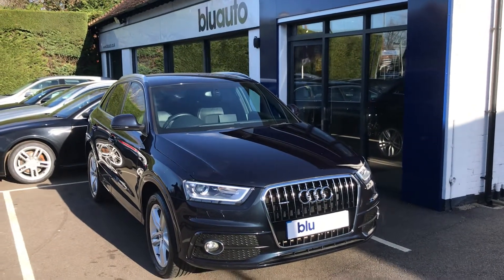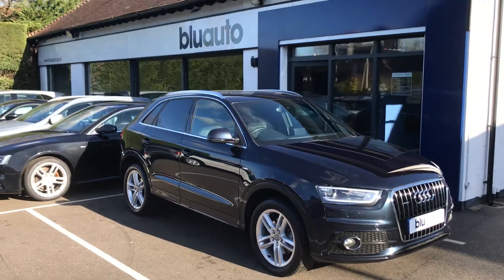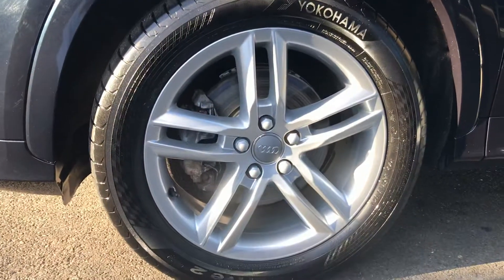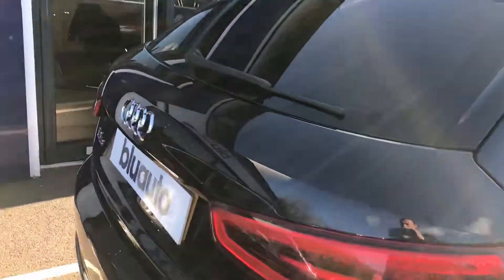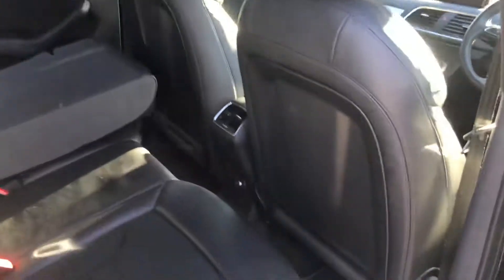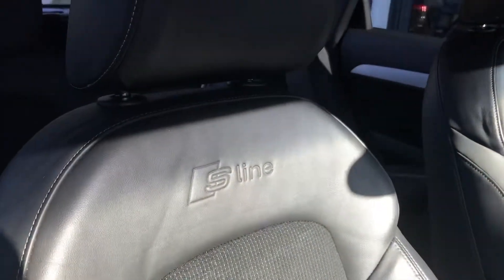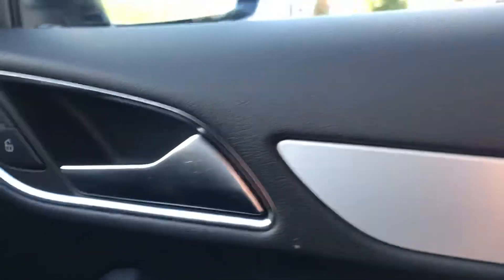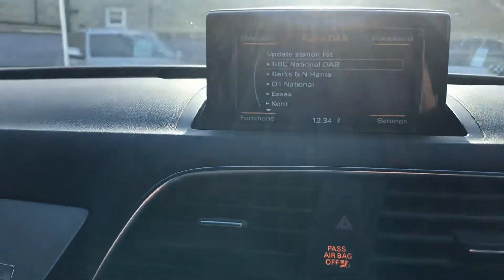2014 Audi Q3 S-line